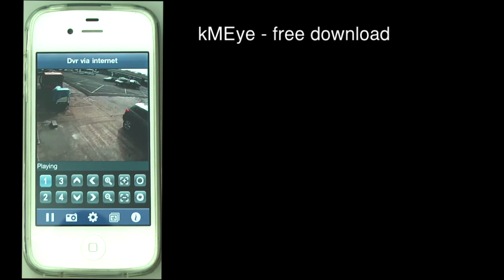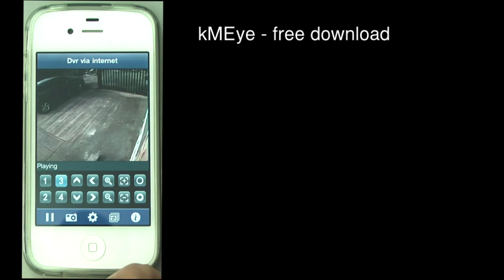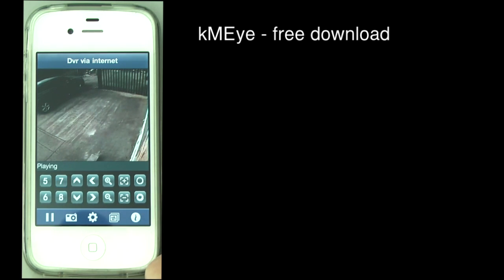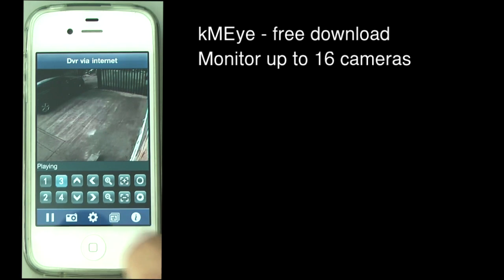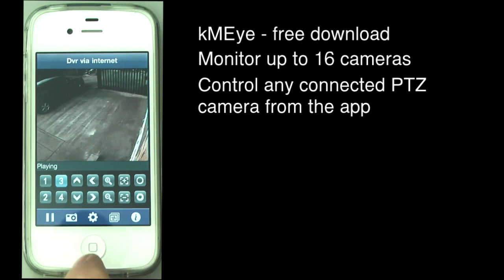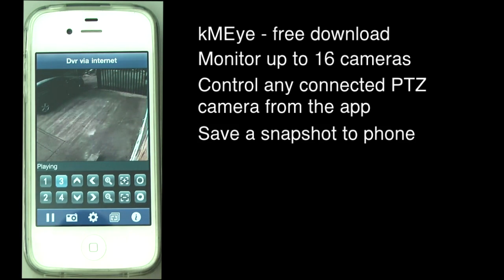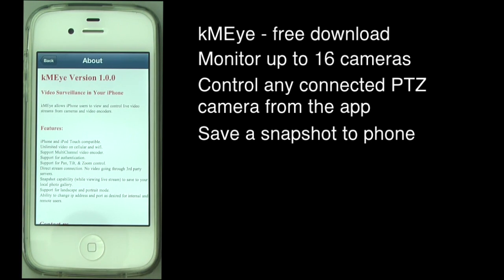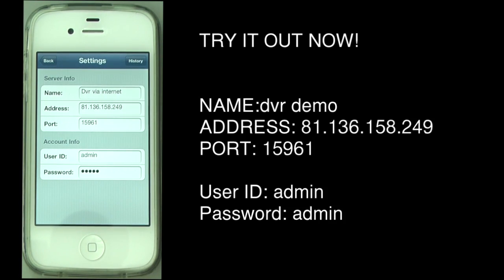kMEye App showing CCTV Cameras live on Mobile Phone, how to use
Overview of how to set up and use kMEye App for our CCTV Systems

UK Security Cameras, Unit 38 Heath Hill Industrial Estate, Telford, Shropshire TF4 2RH.